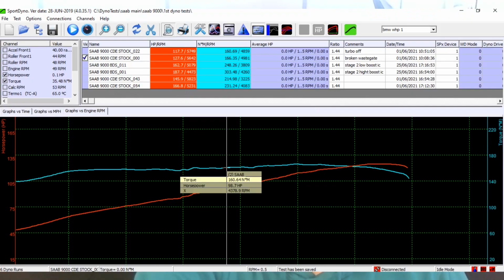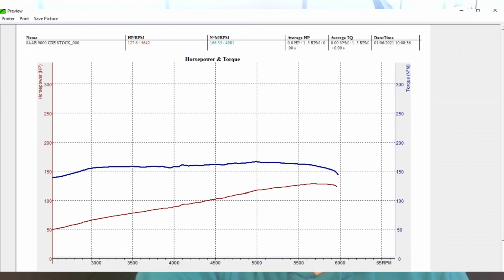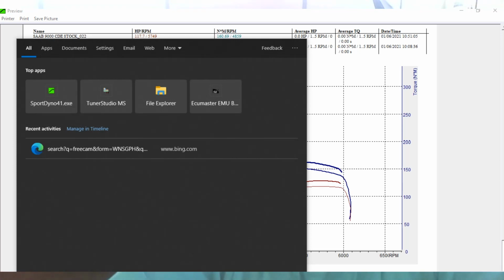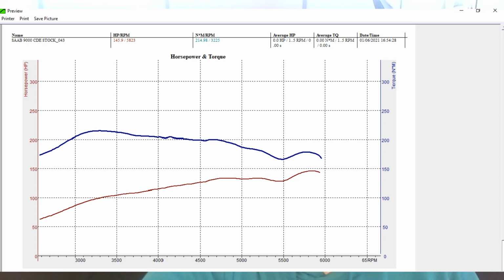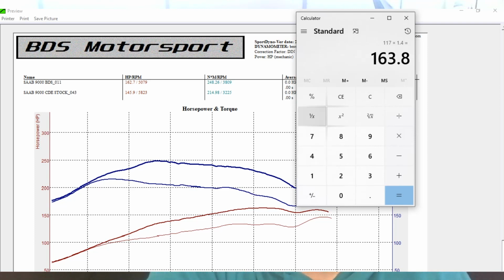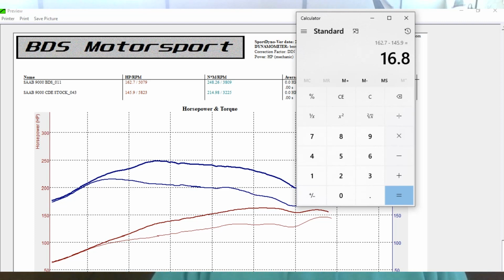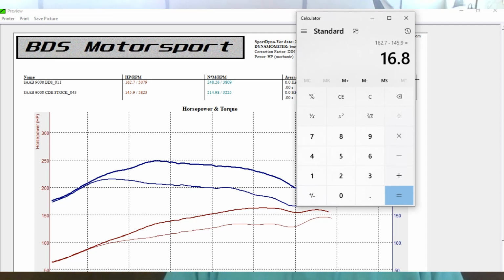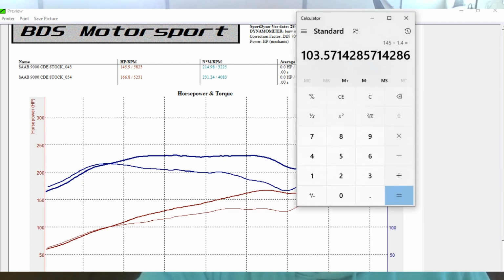Boost explained with dyno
Bruno is building a sleeper and on his early steps started documenting all that has been done. plenty of times calculator has been used to reeinforce the theory behing what makes a good boosted engine